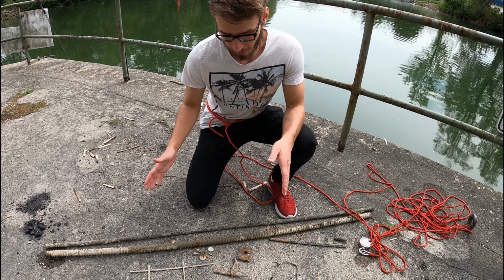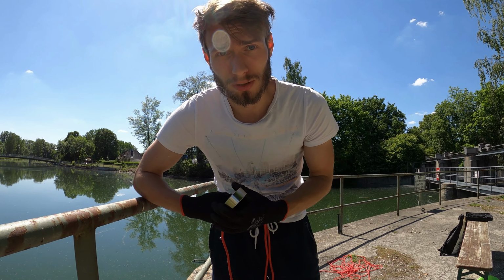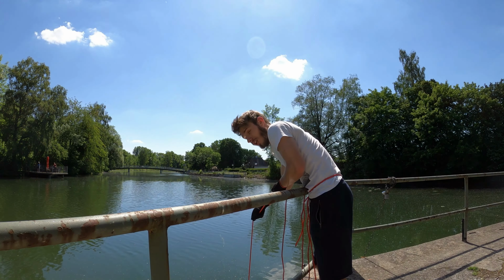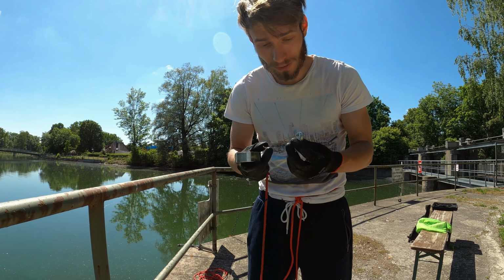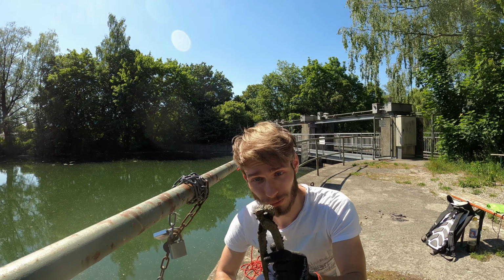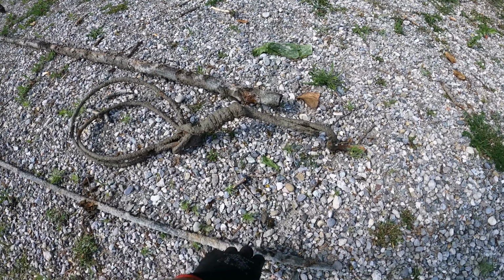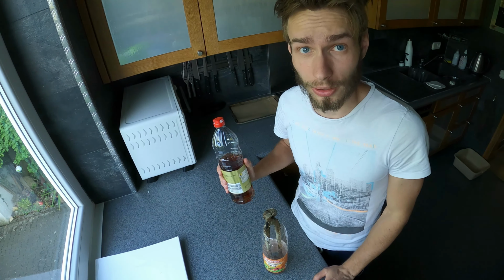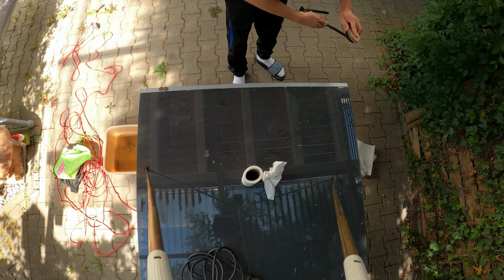Found 100 YEAR OLD Rusty Tool?? | MAGNET FISHING Near An Old Dam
After watching some cool magnet fishing videos on YouTube I decided to try it myself. So I bought a strong magnet and went to an old dam to try to find some amazing stuff. Watch yourself, what I found in the depths of an river near Munich, Germany!!